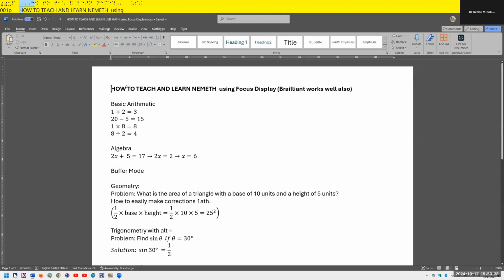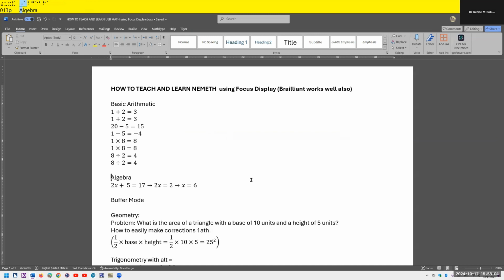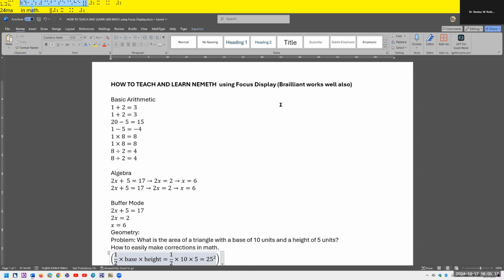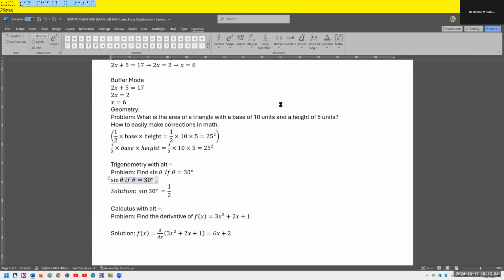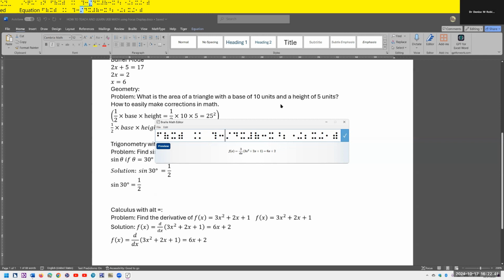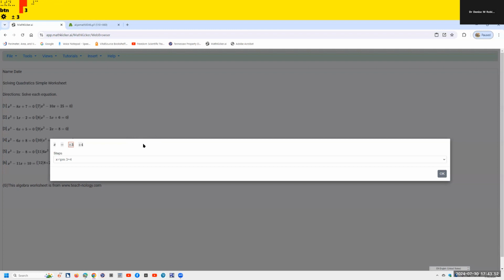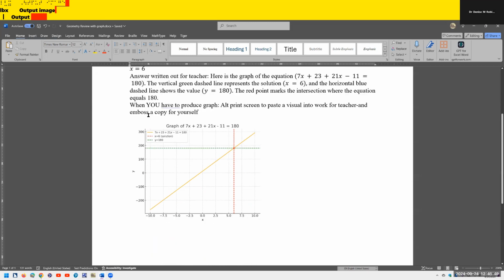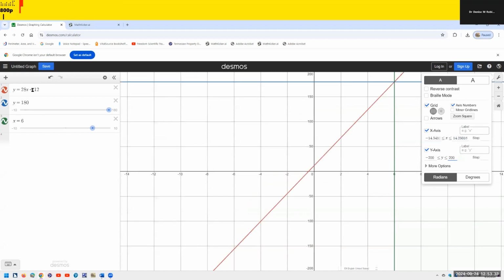Digital Math in WORD and Braille Math Editor for Nemeth-UEB Input/output Via MathCat with Jaws- NVDA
Digital Math in WORD and Braille Math Editor for Nemeth or UEB Input/Output via MathCat with JAWS or NVDA. This lesson empowers you to learn skills for teaching yourself and others Nemeth or UEB math. By incorporating Math AI, you can transform inaccessible math images into usable formats in just seconds, significantly speeding up the learning process compared to transcribing character by character. While the video covers some essential skills, the following links provide comprehensive lesson details from the Digital Math in WORD Video, in how to use LaTex for math